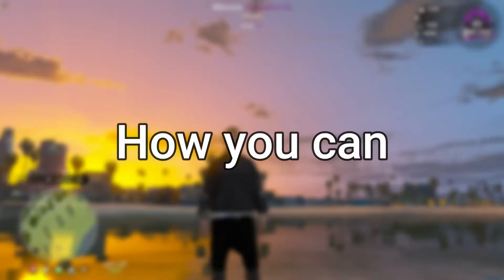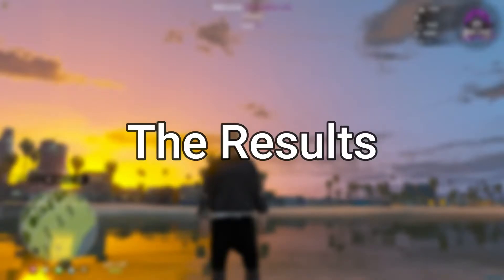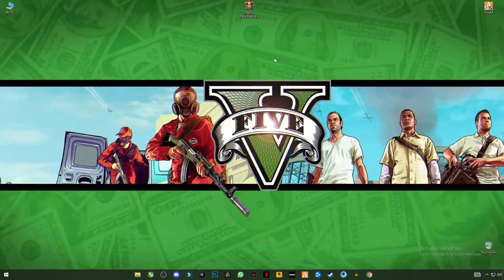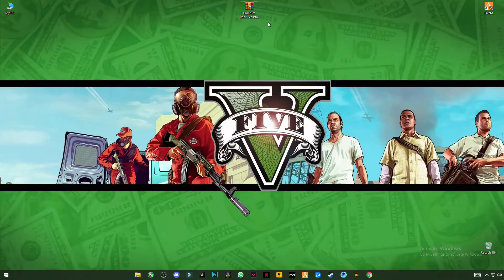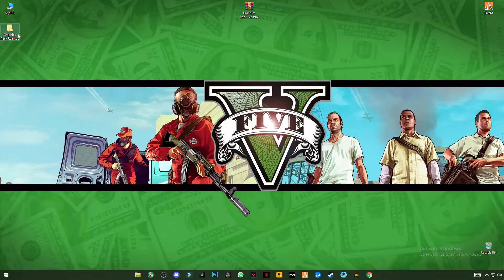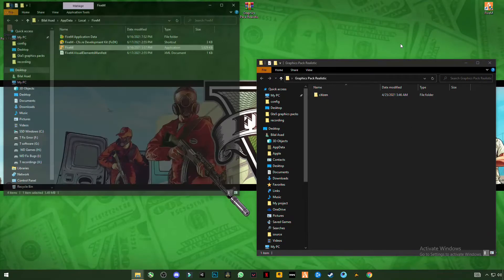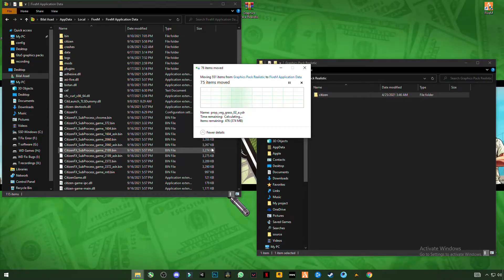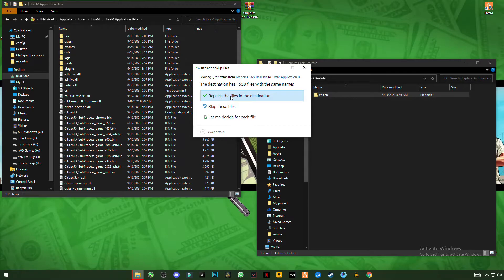FiveM (GTA V) - How To Fix FPS Drop In 2021 | Fix Lag | Increase FPS & Boost FPS Guide | Realistic!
RAM:   8 GB ddr3 1600 MHz
Windows: 10 pro 64 bit
GPU:   R9 270 2gb AMD Dataland
Moniter: 60 Hz
Power supply: 500 mw